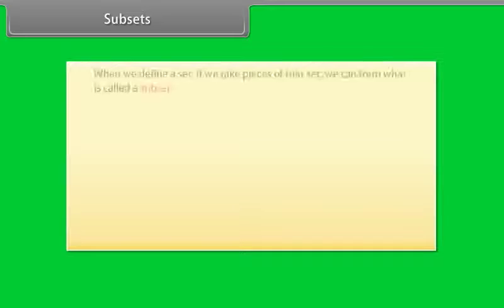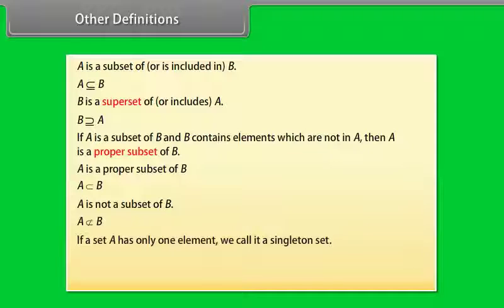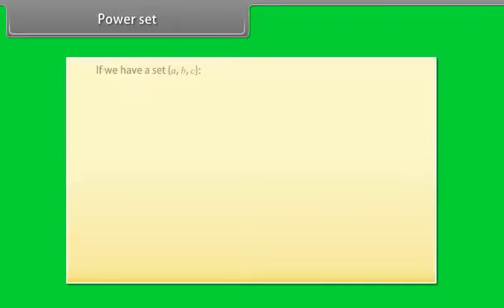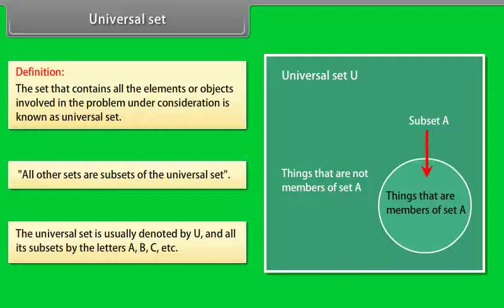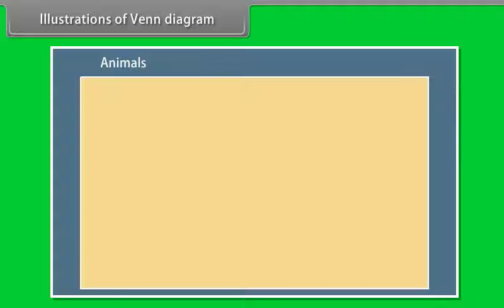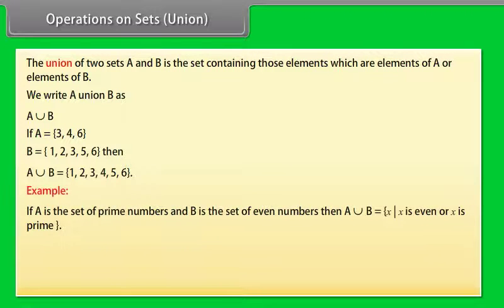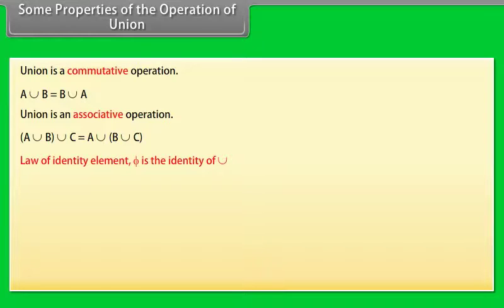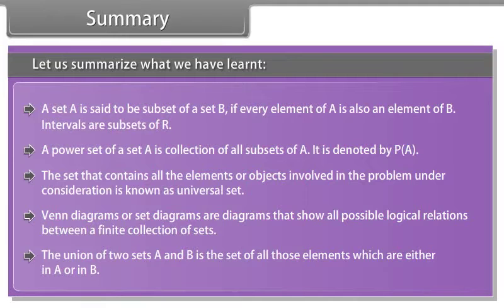10th class maths Sets Part-2 | Sets maths class 10 | sets class 10 explanation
10th class maths Sets Part-2 | Sets maths class 10 | sets class 10 explanation | sets class 10

10th Class Mathematics for cbse and state board

10th Class Mathematics sets all the concepts explanation with examples for better understanding.
ajay e learning animated class explanation will make you learn sets for class 10 is well designed concepts and examples  to make the student accelerate in subject.